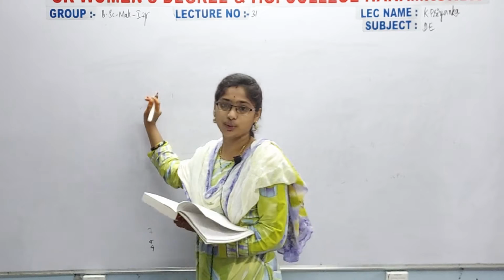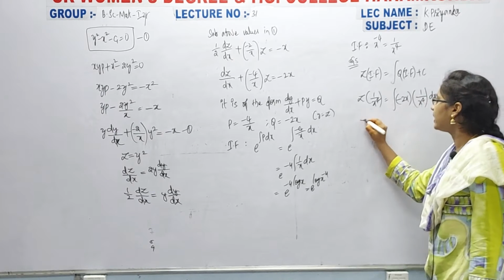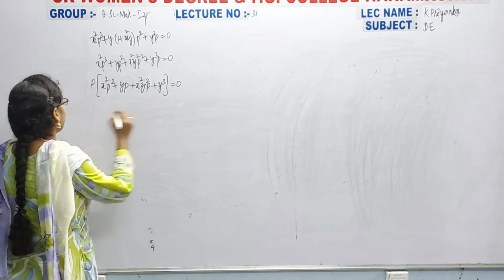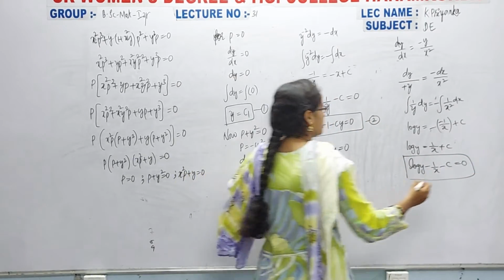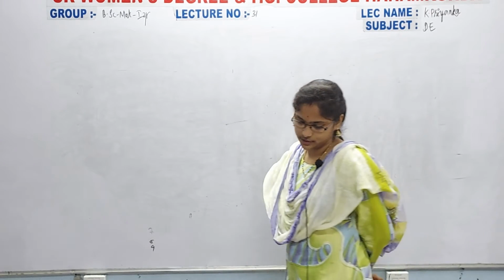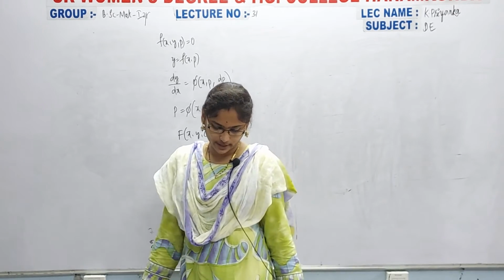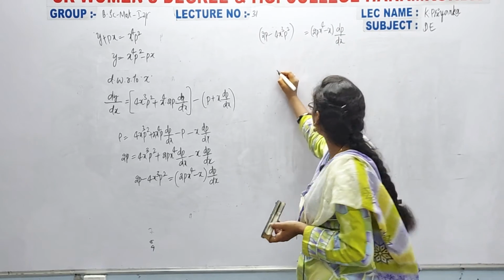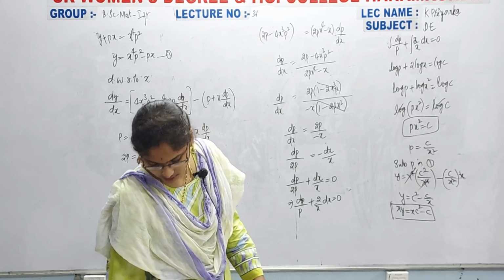Lecture on Differential Equations By Priyanka K(L-31)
MPCS, MSTCS, MSTDS 1YR, Sem-2,  Equations soluable for P PROBLEMS